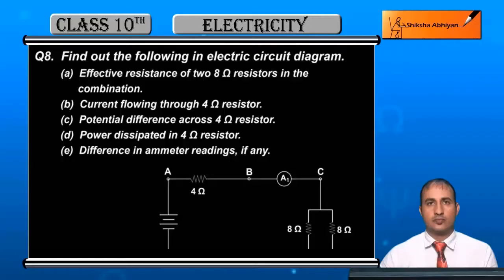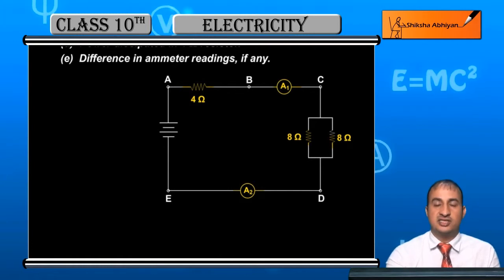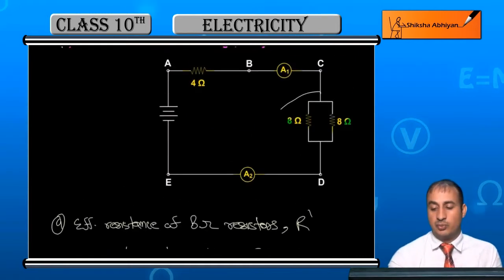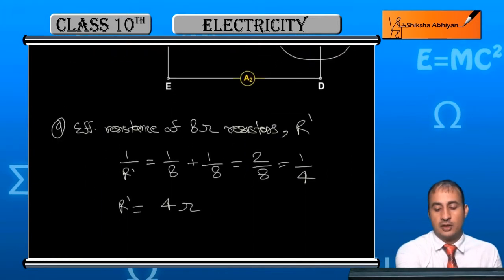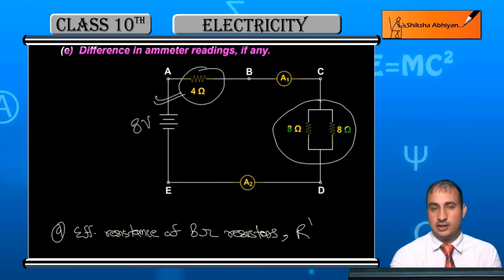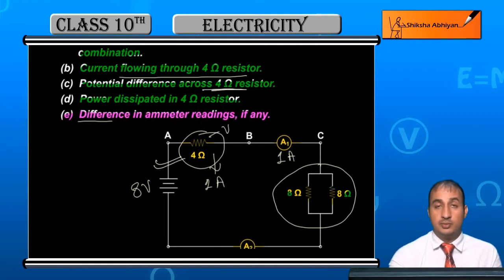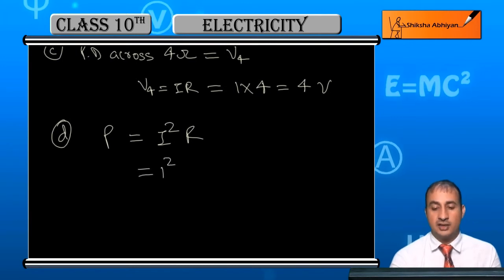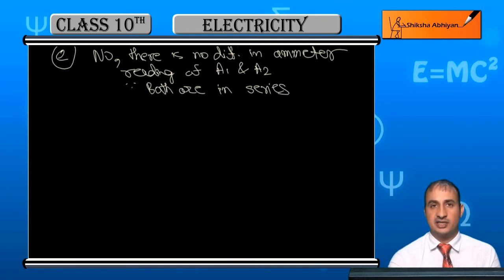Q8 Find out the following in the electric circuit diagram:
This video is a part of the series for CBSE Class 10, Physics demo videos for the chapter “Electricity.” In this series, we have completed all the concepts, examples and the entire NCERT exercises. It is the part of an initiative taken to provide quality online education to students free of cost on YouTube.